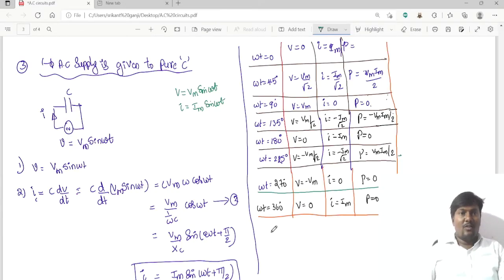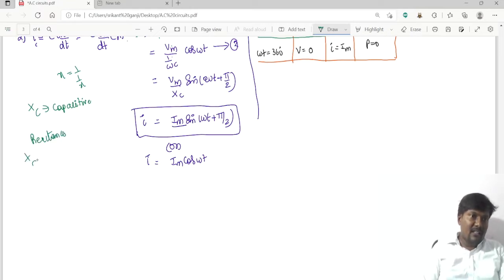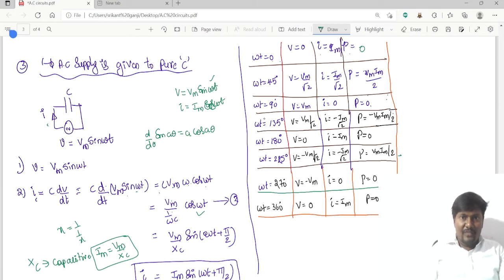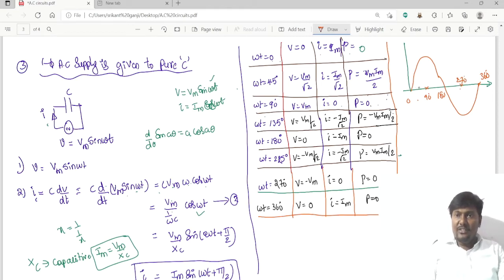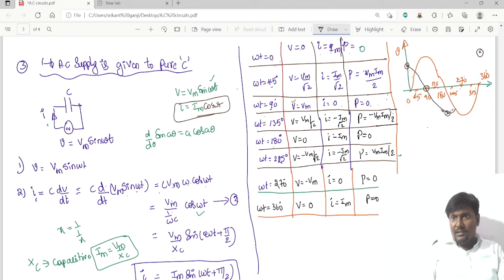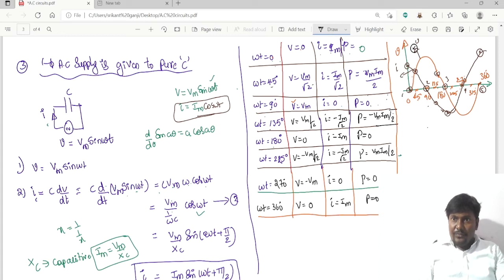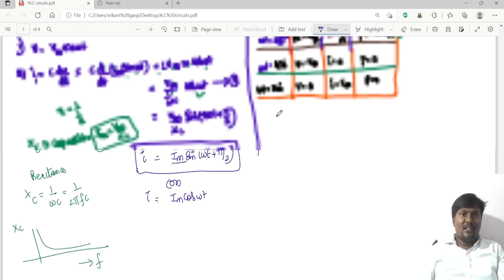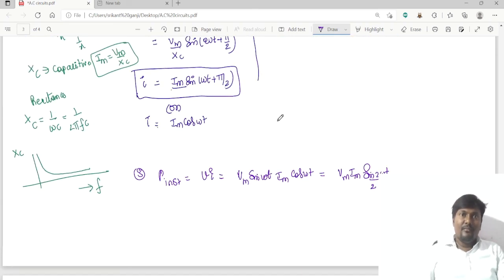1 ph A C supply is given to C